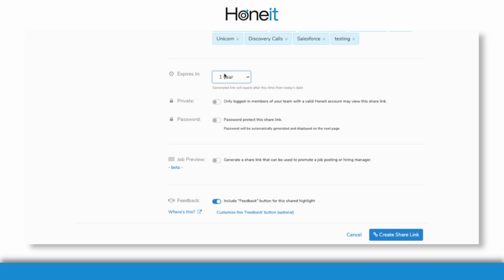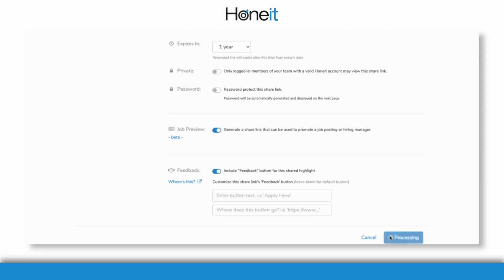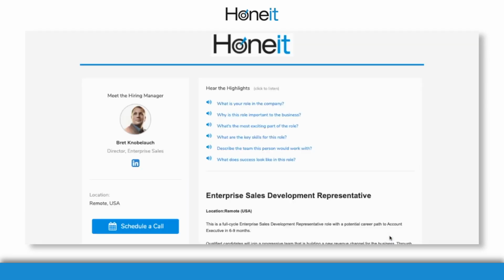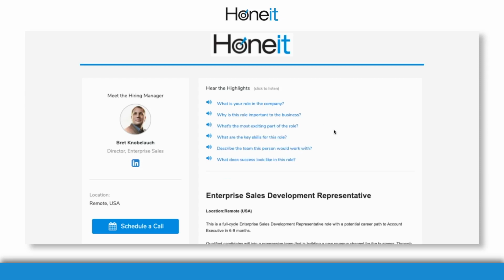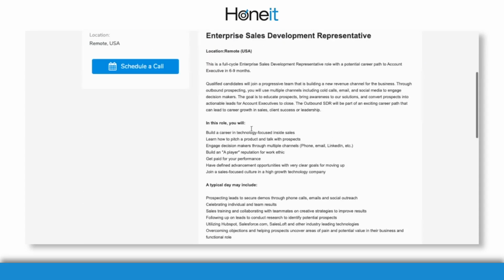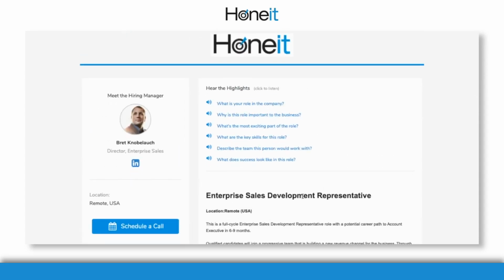How to conduct recruiting intake calls and create job previews.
Recruiting Intake Calls (aka Hiring Manager Kick-Off Calls) are the most important steps of the recruiting process.

These conversations go beyond the job description, to help recruiters learn what hiring managers really want.

These conversations, typically between a recruiter and hiring managers, are phone interviews too! Recruiters ask the hiring managers key questions to learn about what’s unique, what’s exciting and what criteria will distinguish good vs. great candidates. It’s essential for recruiters to understand how to pitch the job and how to filter good vs. great candidates during the recruiter phone screens.